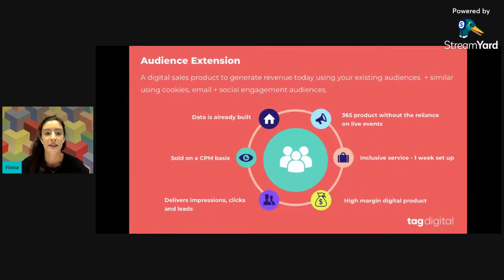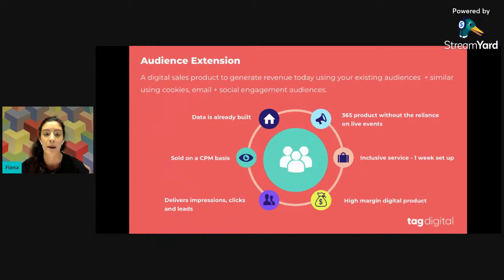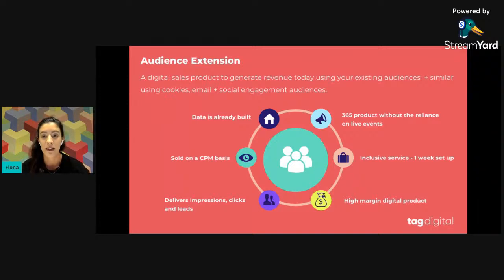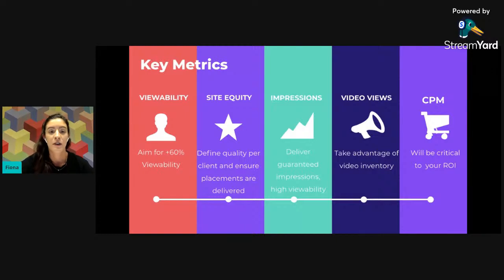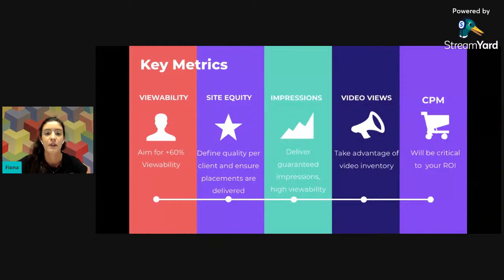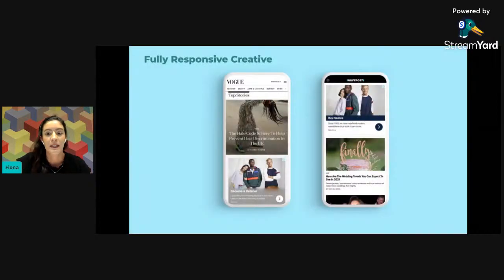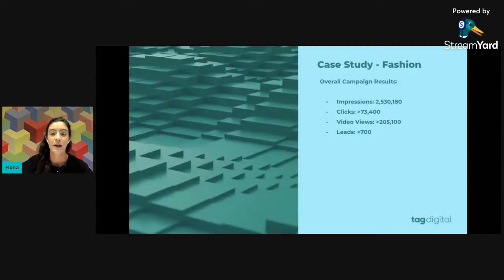Part 1: Upgrade Your Digital Strategy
Generate Revenue from Your Gathered Data Through Audience Extension.
Monday 16th August 2021 | 4:30pm BST, 11:30am ET